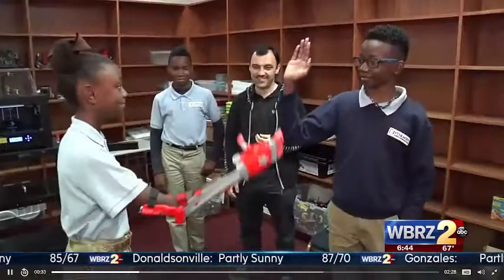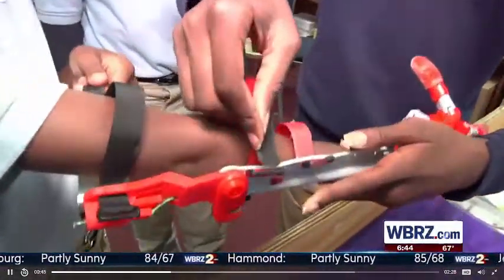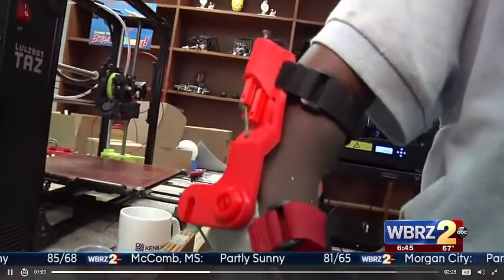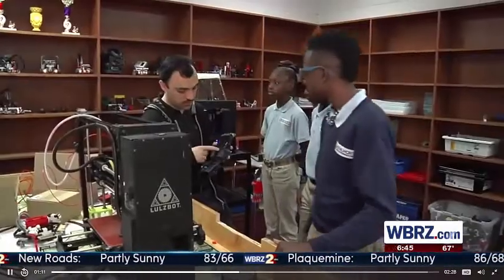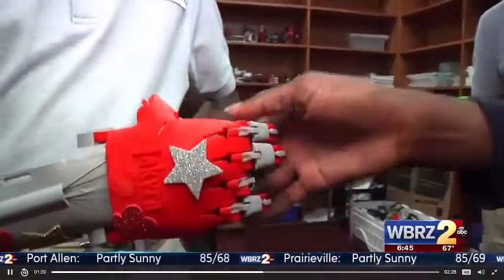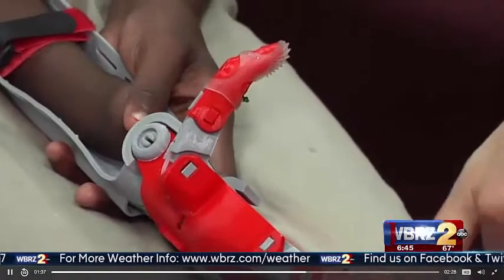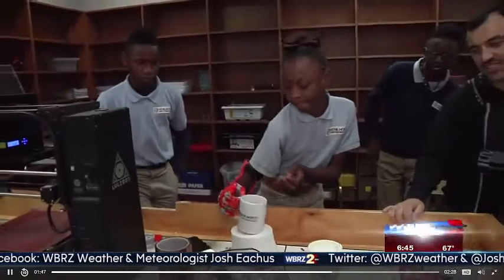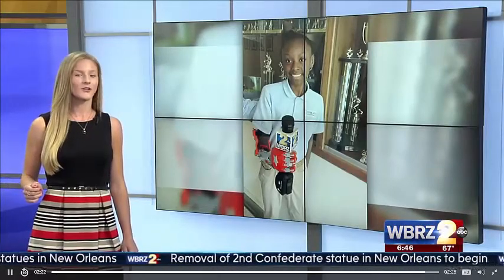Students make prosthetic hand for classmate using 3D printer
Kenilworth teacher and his students print prosthetic arm for student using 3D printer. Young girl without a hand receives robotic prosthetic from classmates